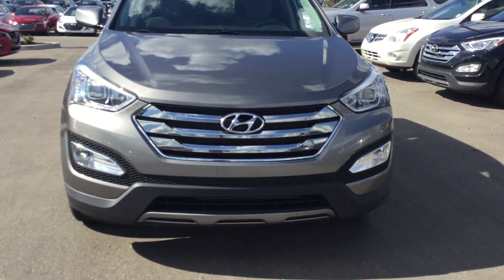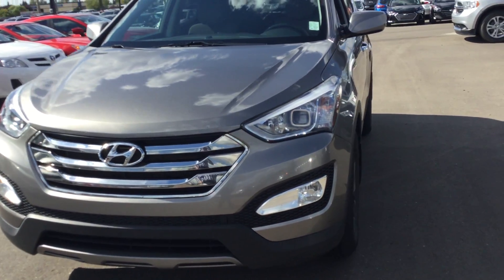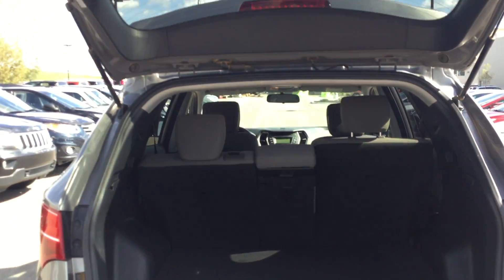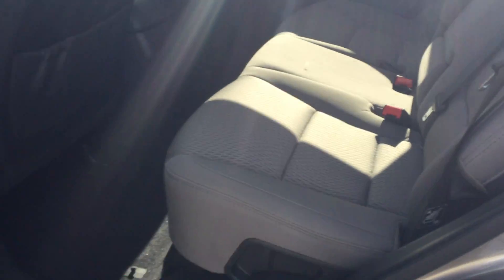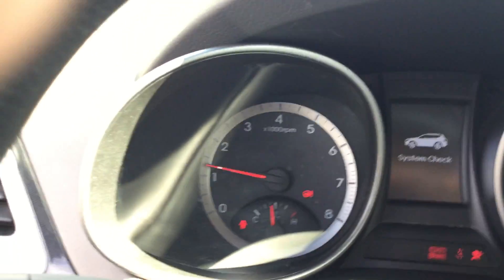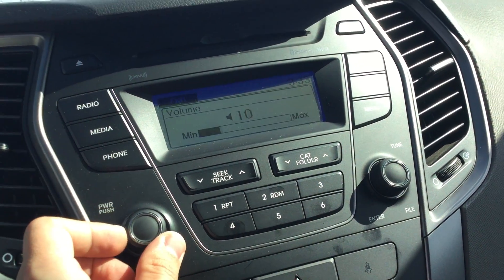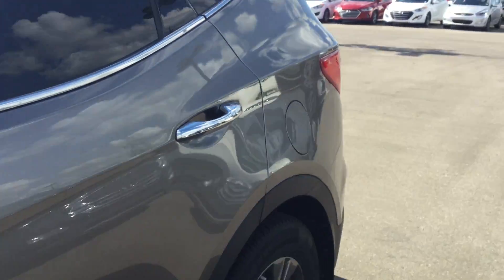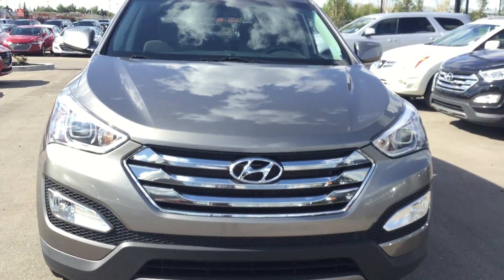Hyundai Santa Fe. || Edmonton Hyundai Dealer